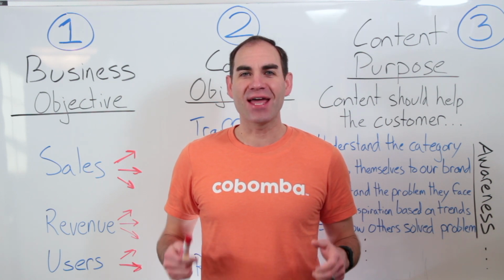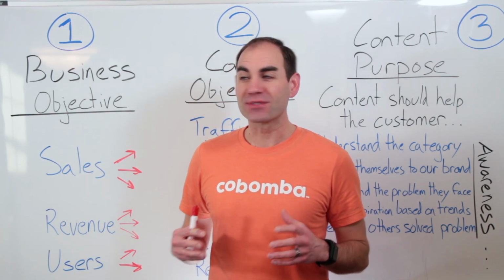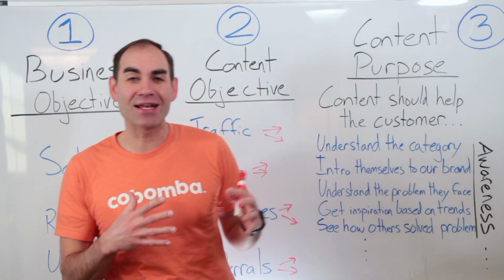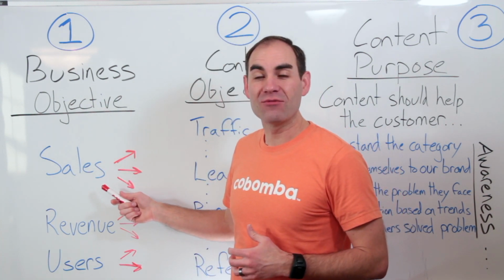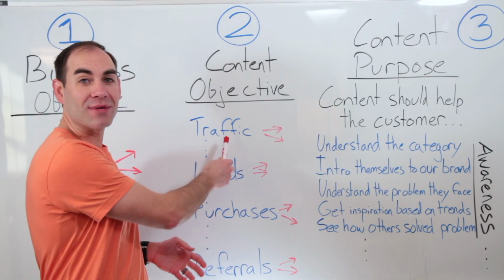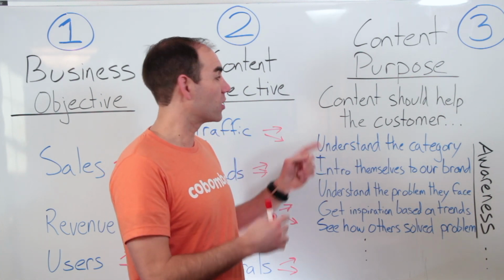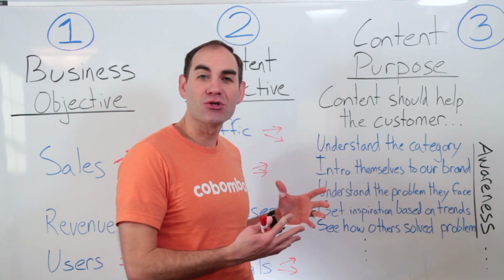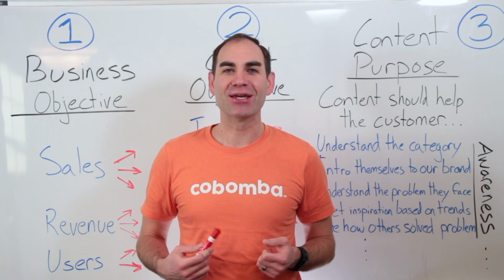Connecting the Dots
When you identify the business objective, content objective, and content purpose of your organization you can help connect the dots to successfully implement the desired content strategy.

for your free content audit today!

Transcription:
It can be hard to get everyone in your organization on the same page with your content strategy. Here's a recipe for connecting the dots with everyone in your organization. There are three steps. First, you need to identify the business objective that your content is going to help. Second, you need to identify the content objective. And third, you need to identify the content purpose. Then, you can share how the business objective connects to the content purpose and ultimately the content results. As an example, your business objective may be to increase sales. To increase sales you may need to develop content that interacts with your customer at different points in their journey. Your goal might be to increase traffic or increase leads or something else. When you know that your goal is to increase traffic or increase leads, it then helps you identify the purpose. How will that content help the customer. When you can answer… The content should help the customer… and you fill in the blanks. Here are some examples for the awareness stage of the customer journey. Some of those purposes might be: Understand the category, Introduce themselves to our brand, Understand the problem they face. When you can connect these dots, 1, 2, 3, you will drive alignment inside your organization, and you will keep making great content.